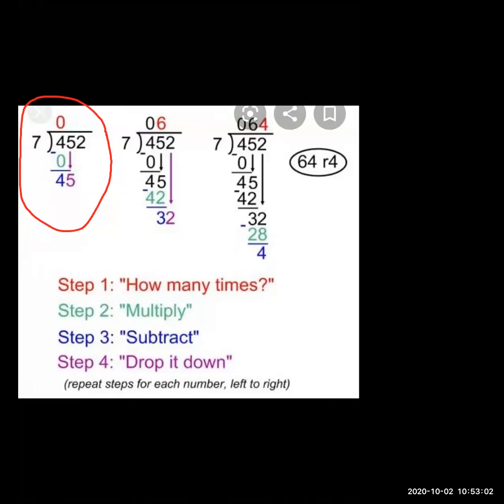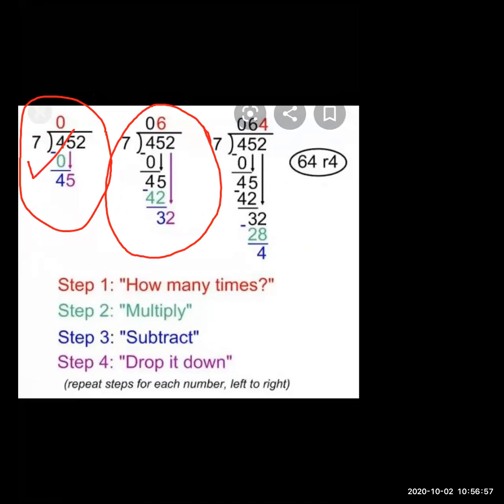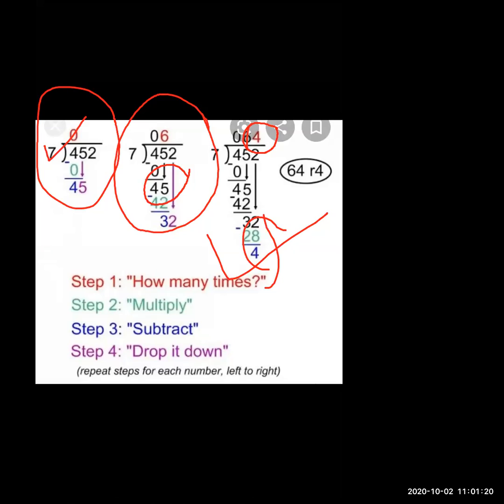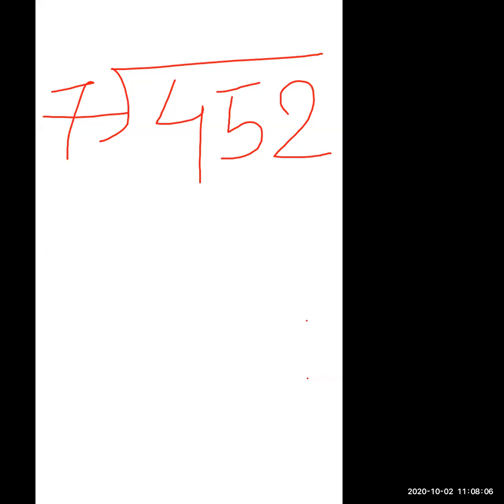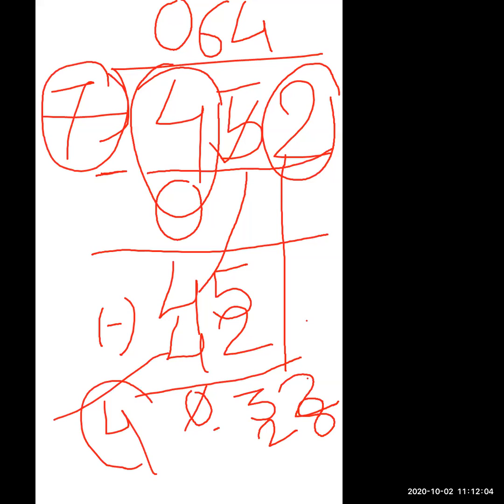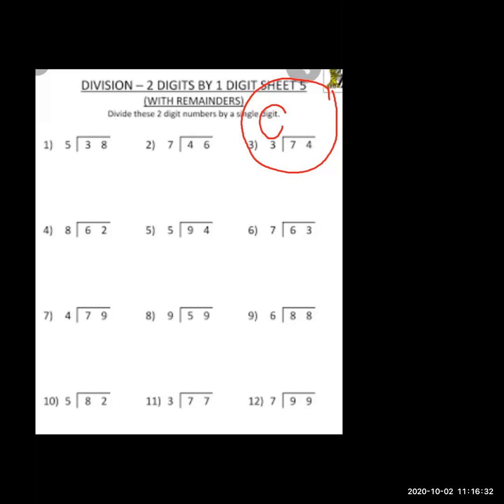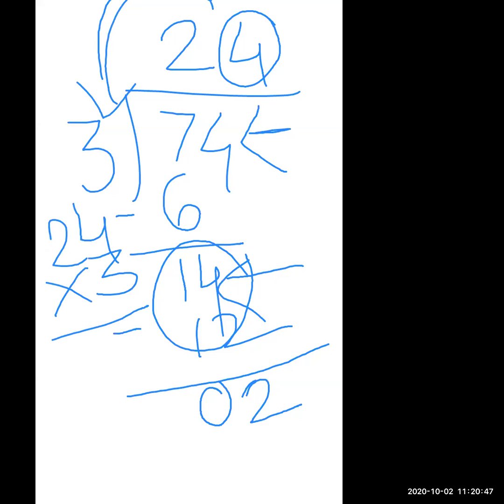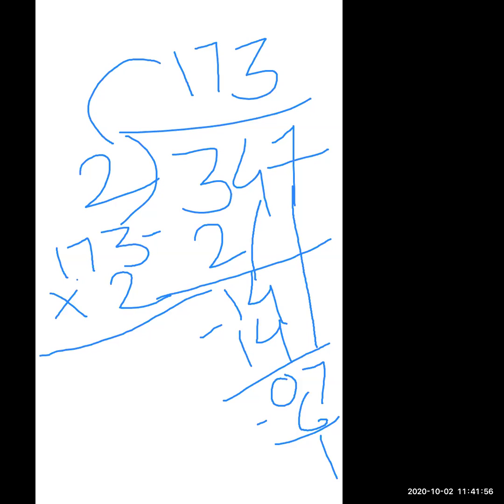4th C/D Maths (02/09/2020)